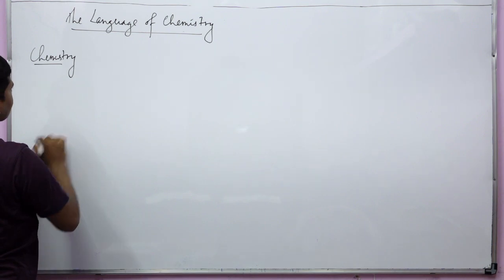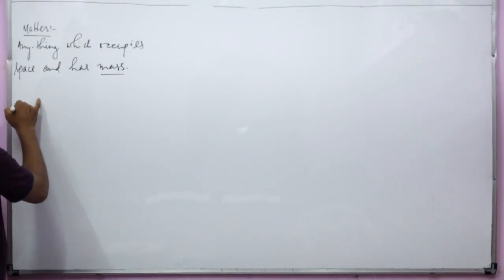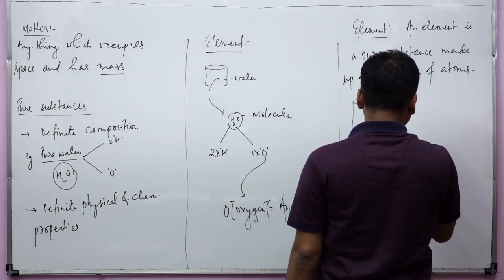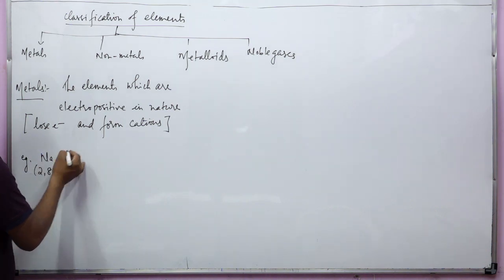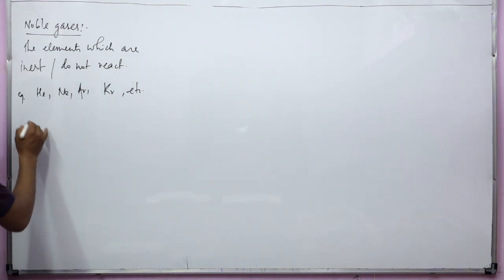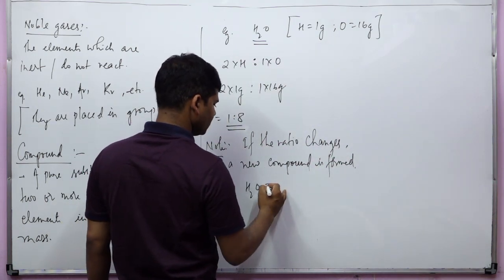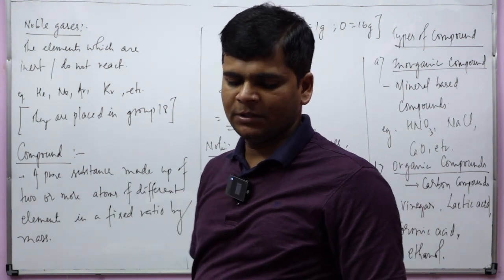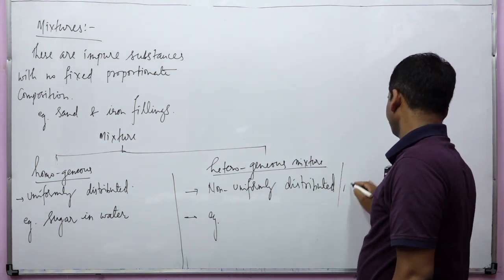The Language of Chemistry।। part1/3